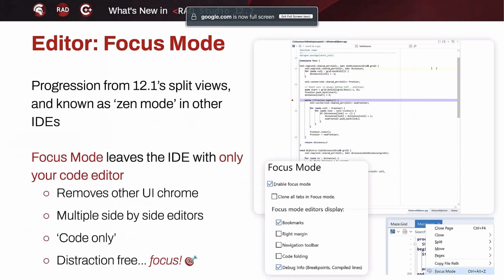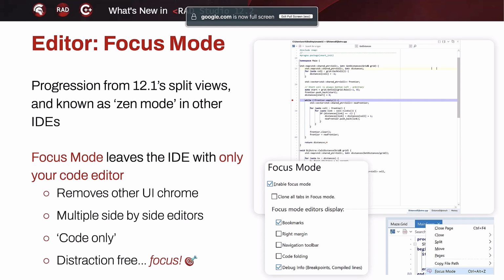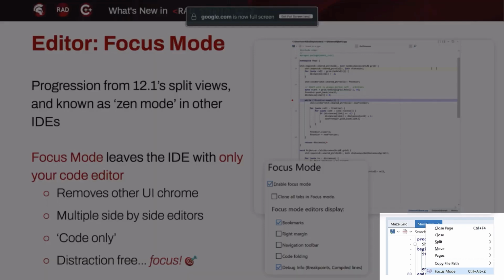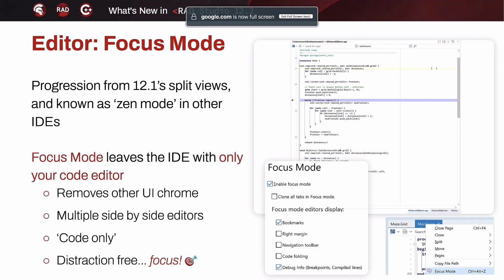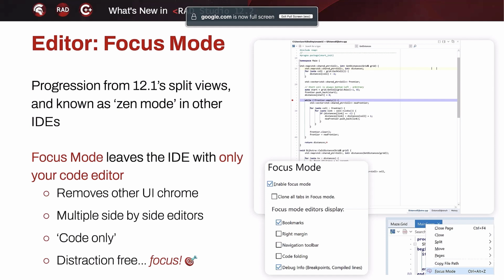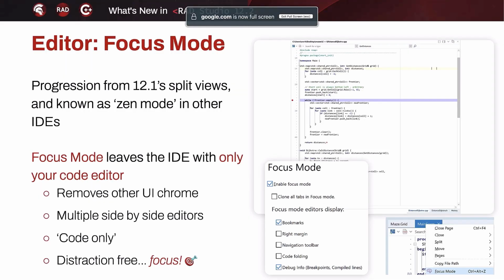RAD Studio 12.2 - Focus Mode